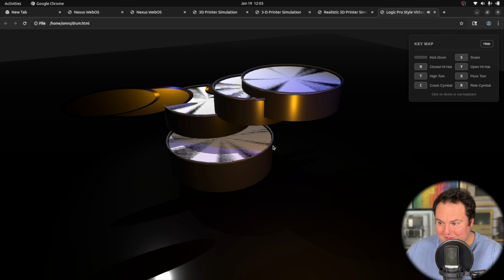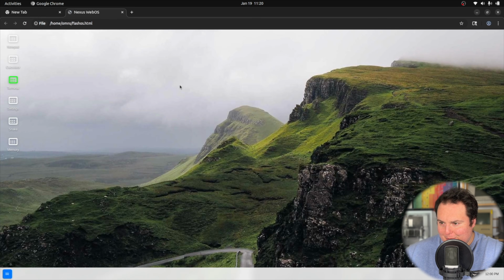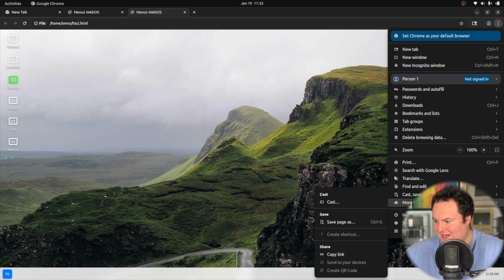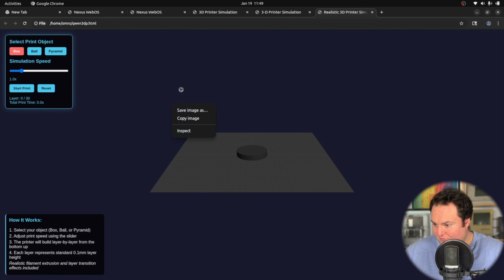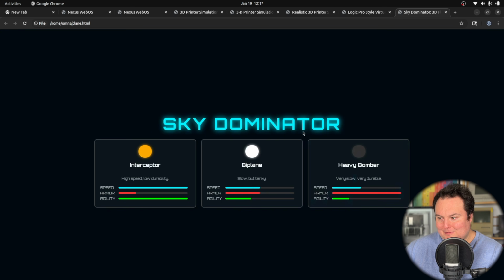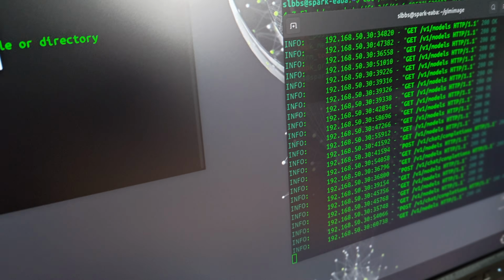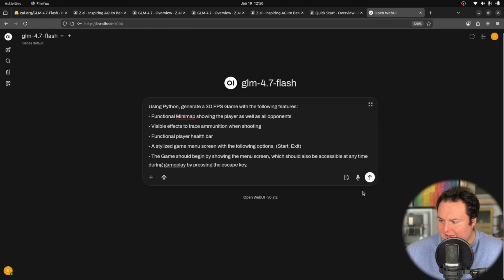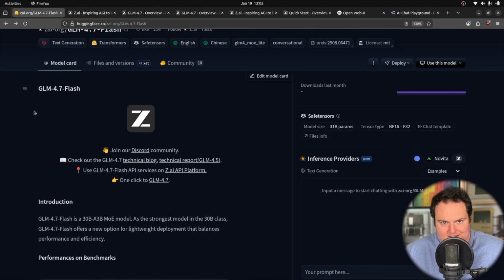GLM-4.7 Flash Is INSANE – Is This the BEST Local Coding Model?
Timestamps:

00:00 - Intro
00:57 - First Look
01:30 - Technical Look
02:50 - Model Testing Setup
03:12 - Browser OS Test
06:45 - Browser OS Improvement Test
08:17 - 3D Printer Simulation Test
10:57 - GPT-OSS & Qwen3 Comparison Test
11:41 - GPT-OSS-20B Printer Result
11:52 - Qwen3 30B Printer Result
12:22 - Drum Kit Simulation Test
14:52 - 3D Flight Simulator Test
16:36 - DGX Spark Local Testing
17:16 - Roleplay & Logic Test
19:27 - Technical Mishap
20:07 - PC Repair Website Test (No Macs!)
23:45 - Python 3D FPS Test
25:08 - Results Overview
27:14 - Closing Thoughts

In this video, we take a hands-on look at GLM-4.7 Flash, a smaller, faster variant of the GLM-4.7 family designed for efficient local inference and coding-focused workloads. The goal of this test is to evaluate whether GLM-4.7 Flash can compete with other popular small and mid-sized coding models while maintaining strong reasoning and responsiveness.

We begin with a technical overview and testing setup, then move into a wide range of real-world tasks. These include browser-based OS interactions, iterative result refinement, 3D printer simulations, comparisons against GPT-OSS and Qwen3 models, music and drum kit simulations, flight simulators, roleplay and logic testing, website generation, and Python-based 3D FPS game creation.